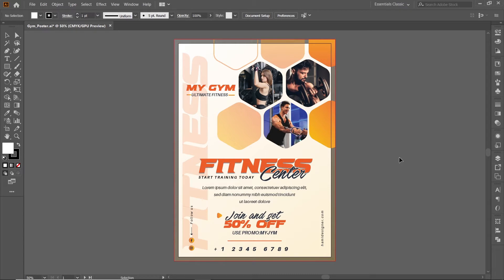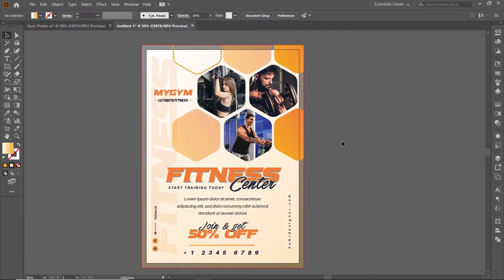How to create print ready poster design in Adobe Illustrator | Design Tutorials | Speed Art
In this video, you will learn how to create a print ready poster design in Adobe Illustrator. You will learn poster design, flyer design ready to print. I have created this attractive poster from scratch so you will learn basic document settings and prepare print ready file in illustrator. This is speed art and if you want to clarify any step, please mention it in the comments and I will love to explain it to you. Share this illustrator design tutorial with your friends and colleagues who want to learn about graphic design.